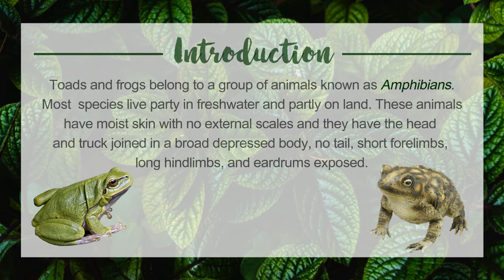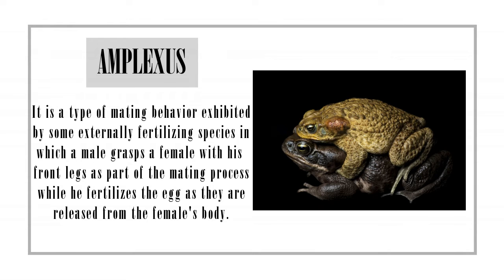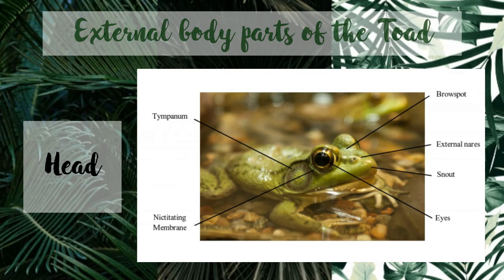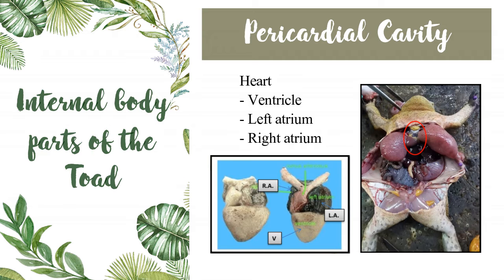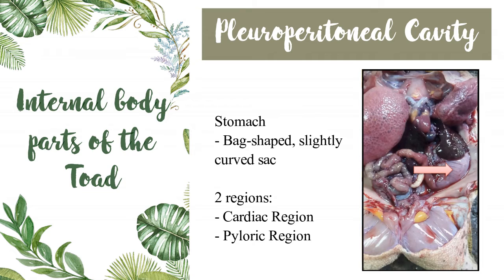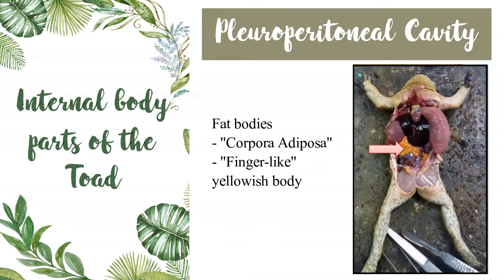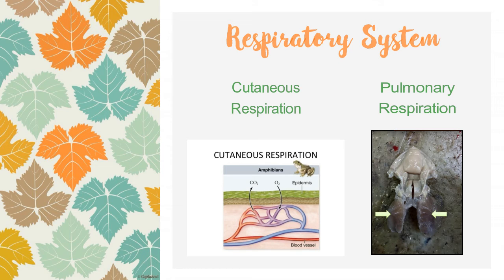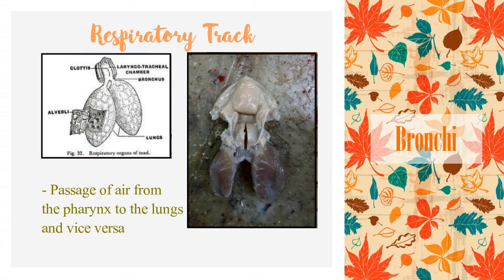Bio Lab Exercise 7 and 8